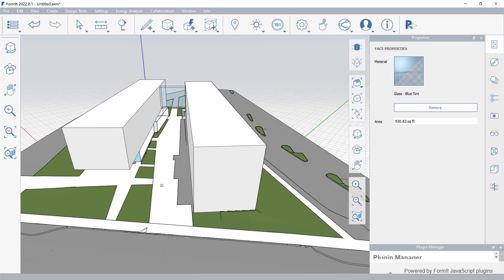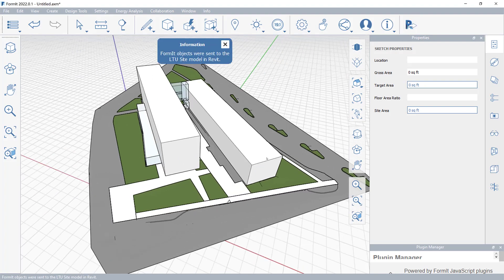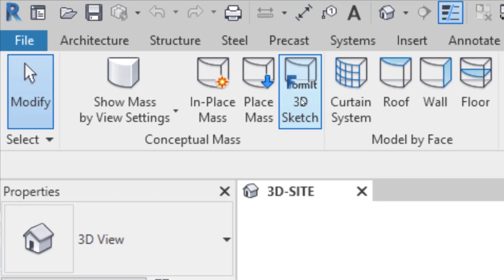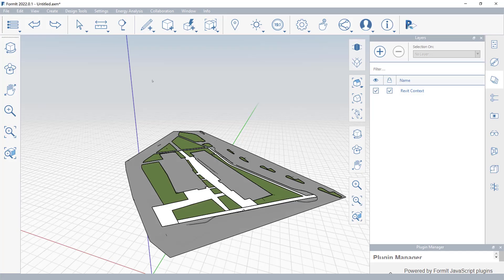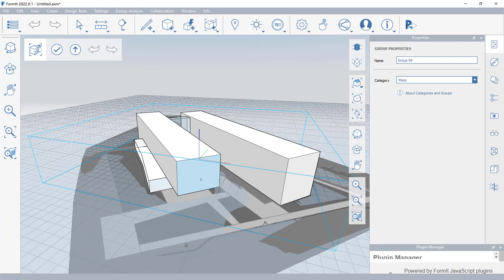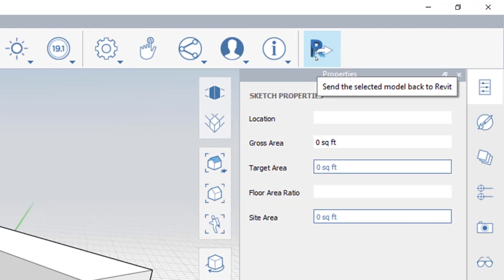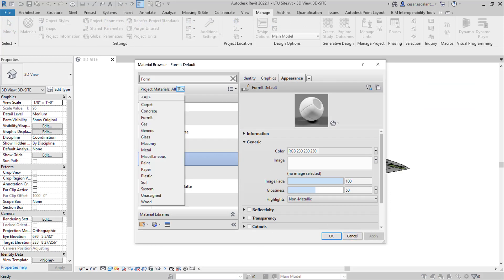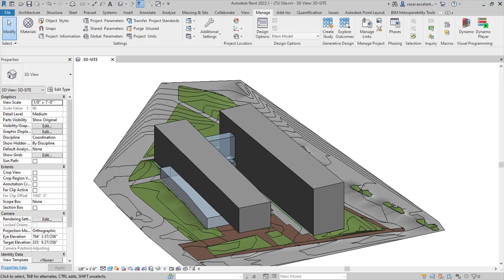Conceptual Design Snippet: Working with Revit and FormIt Pro (4 of 6)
High-level overview of conceptual design for architects using Autodesk FormIt Pro and Revit.